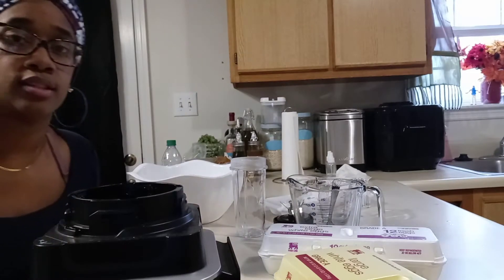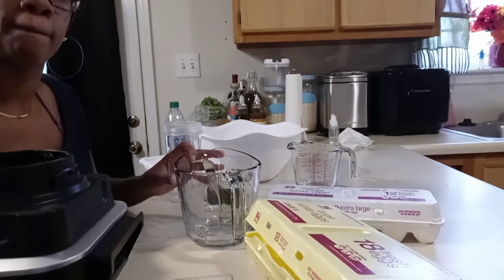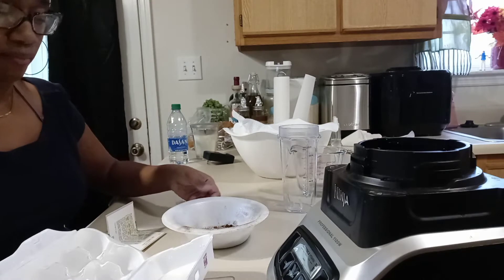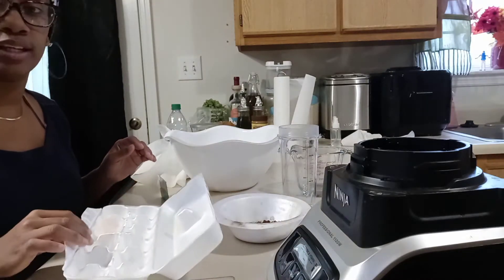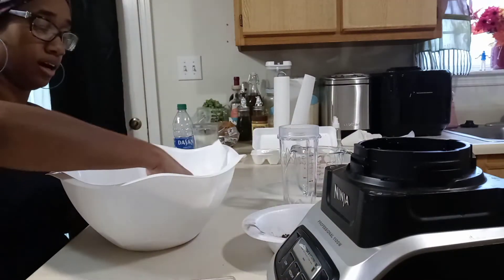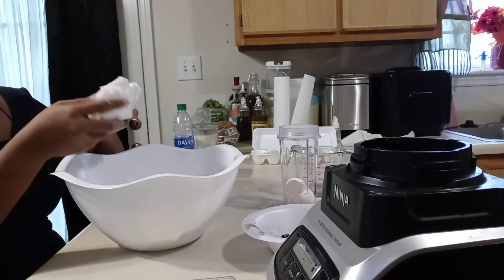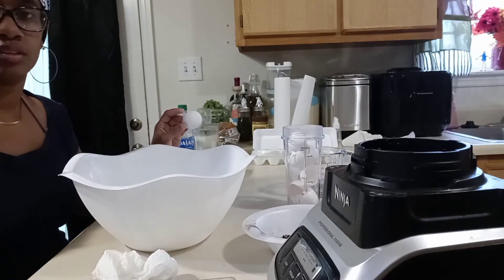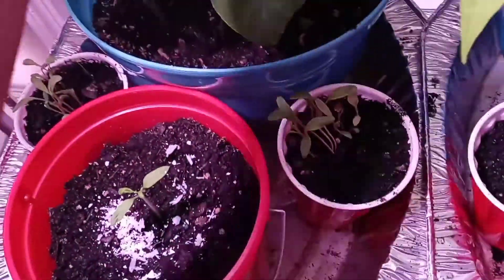How To Use Egg Shells In The Garden| Fun Garden Project| Garden Tips| Cheap Fertilizer| Epi:1